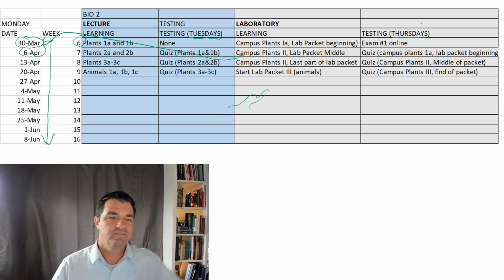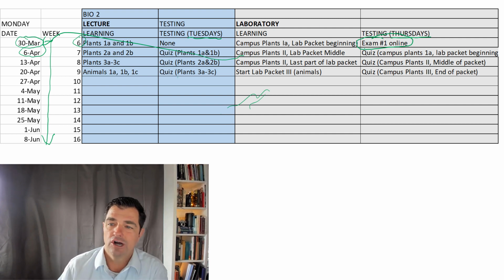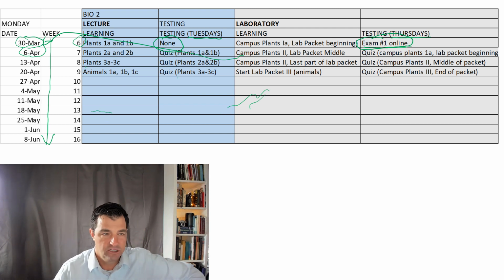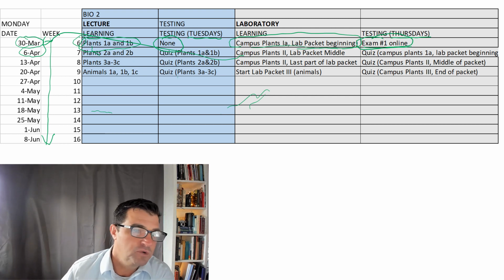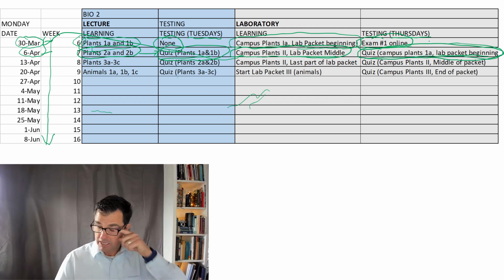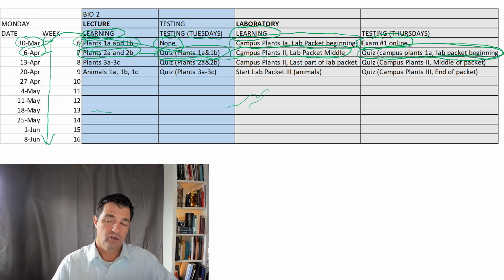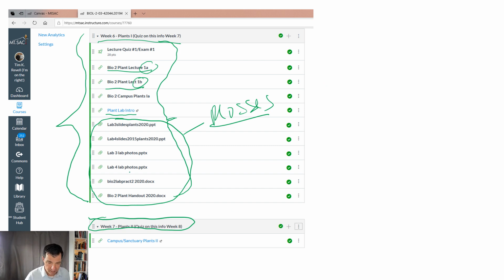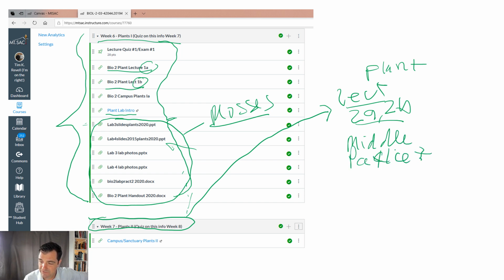Bio 2 Lecture/Lab Clarification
This is a short video to hopefully explain the lecture/lab content and what you will be quizzed on as we move forward during the Covid19 Pandemic.